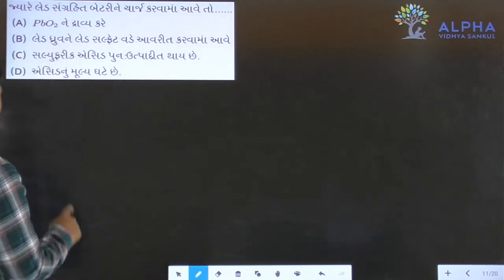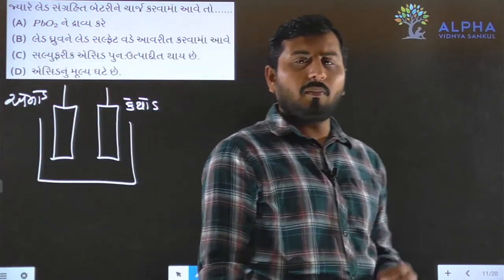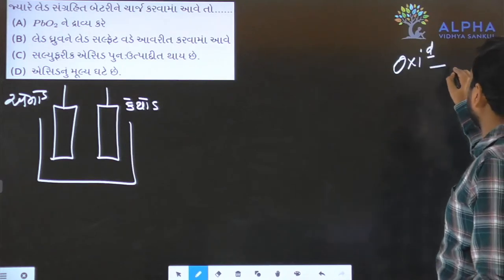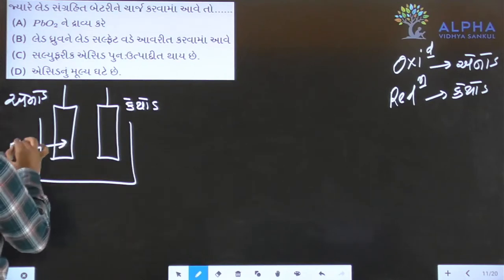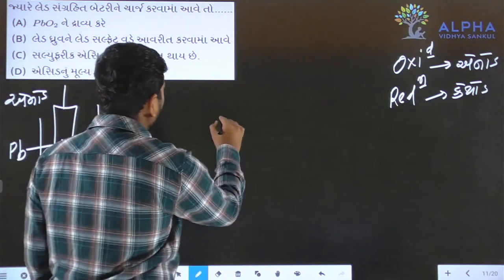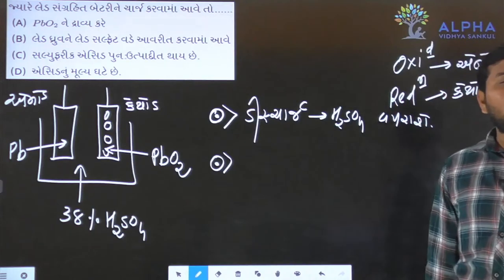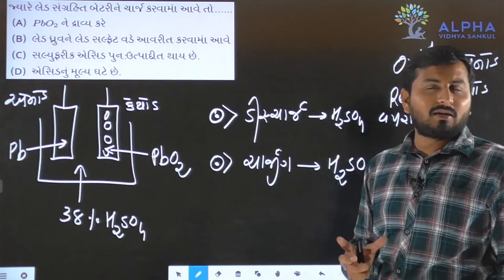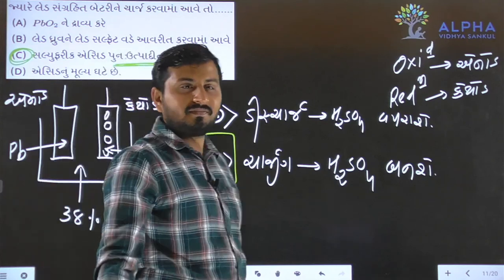Paper 1 | Section A | Que 11 | Chemistry | Std. 12 | Alpha Vidhya Sankul | in Gujarati by J K Sir